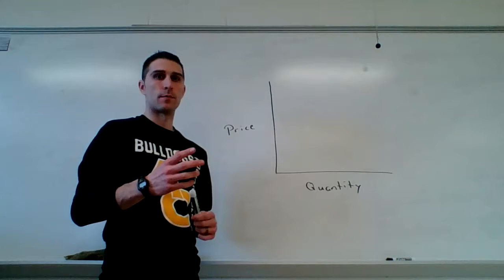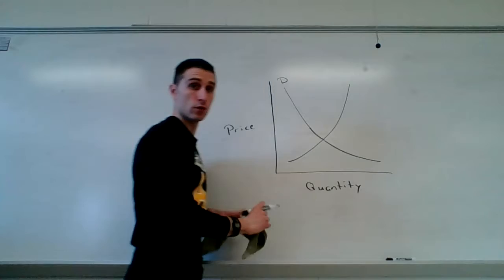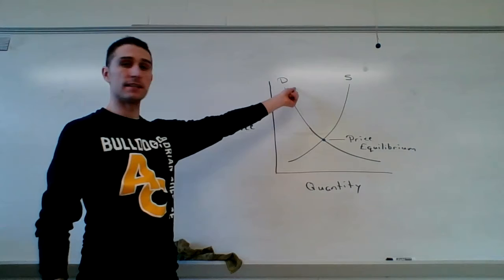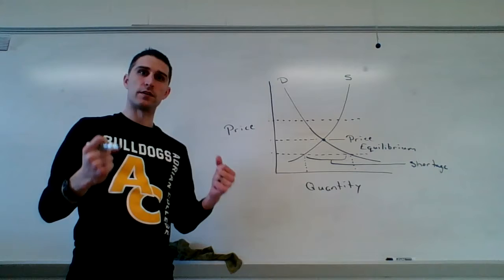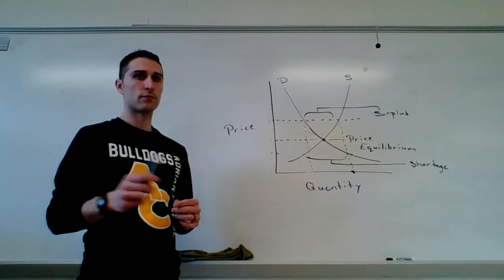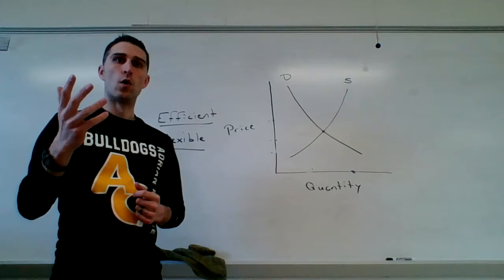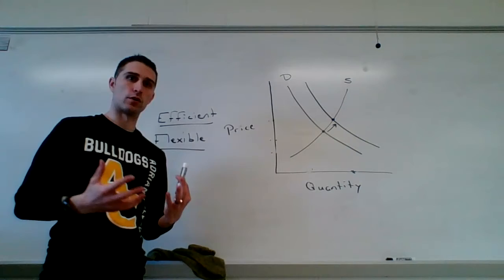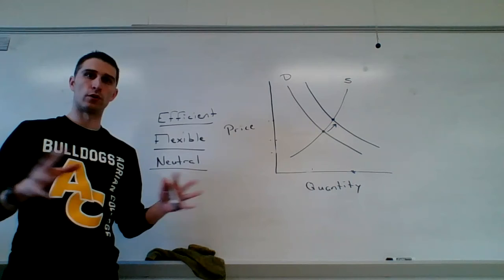Economics- Price Equilibrium Video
Mr. K explains price equilibrium